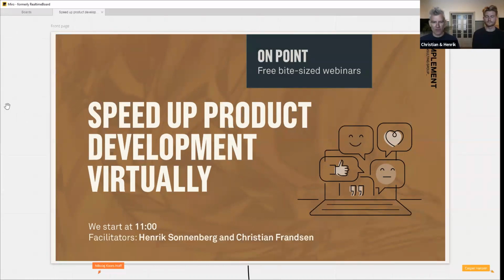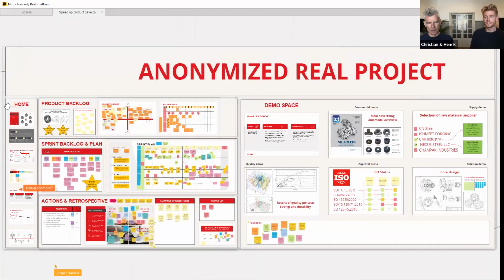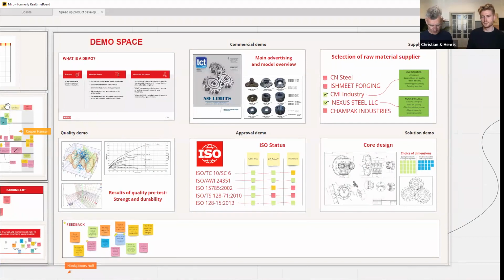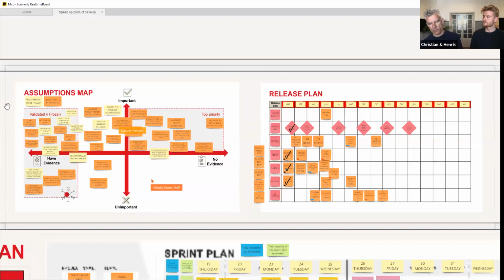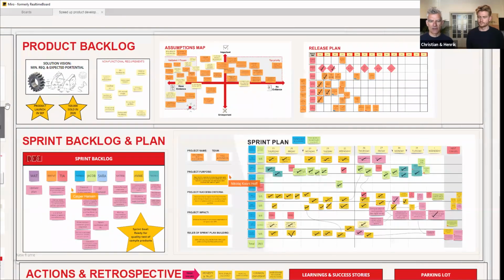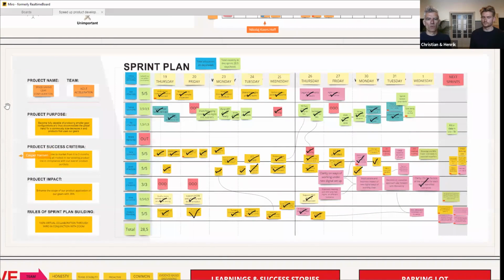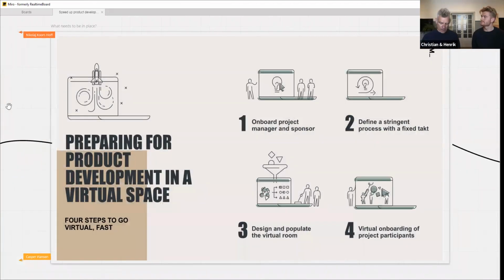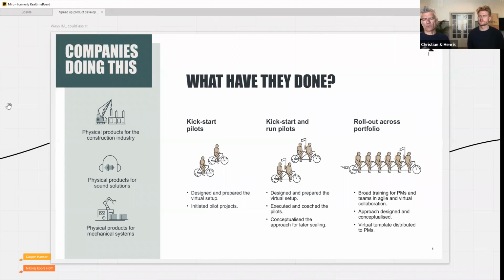Speed Up Development in Virtual Space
Moving from Product Creation to Business Creation. Watch how one company keeps focus, speed & energy high on a virtual collaboration platform. The video demonstrates key agile events: sprint closure & sprint opening.